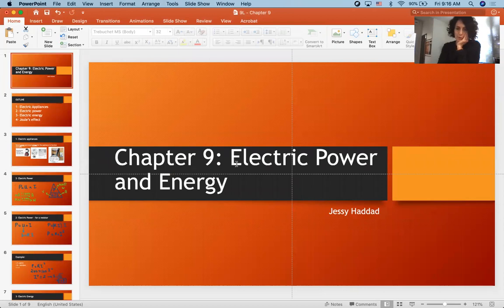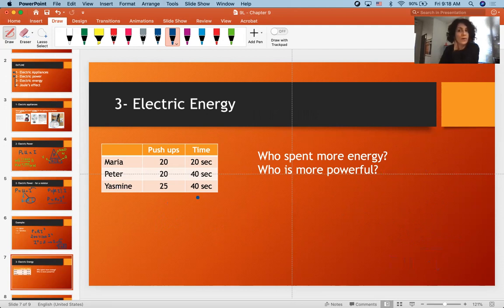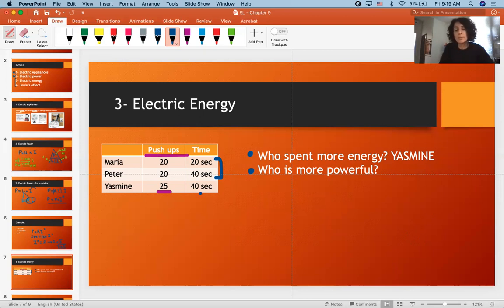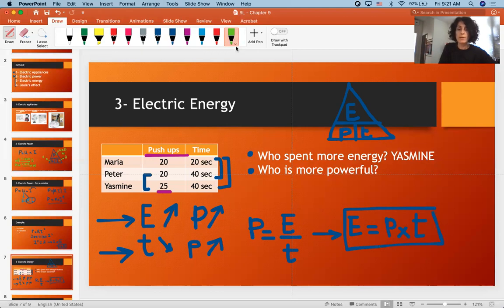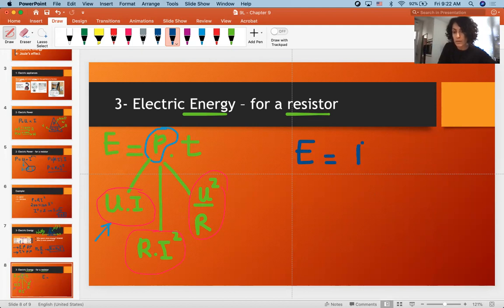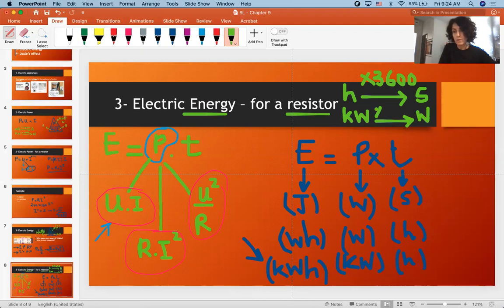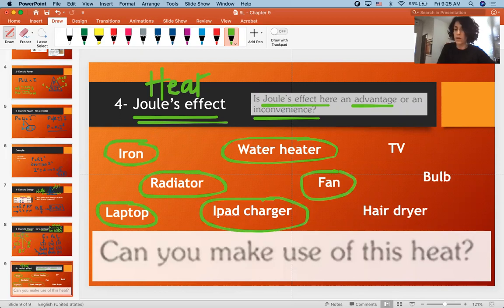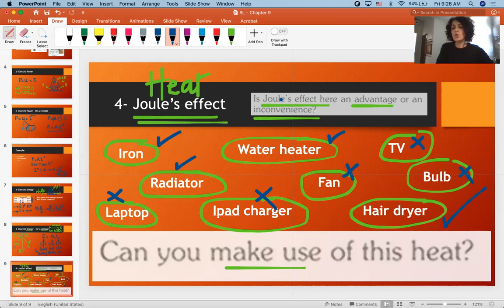Chapter 9 - Part 2